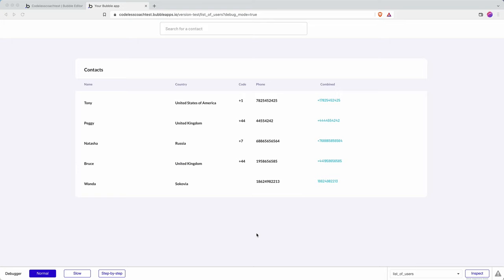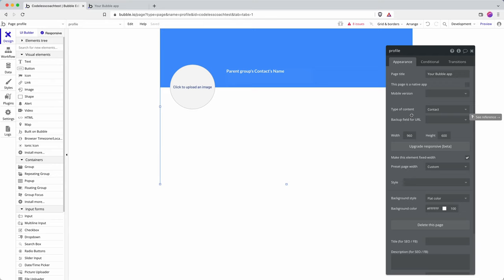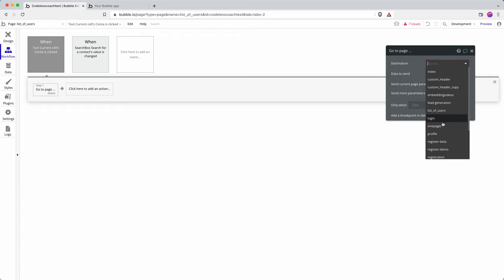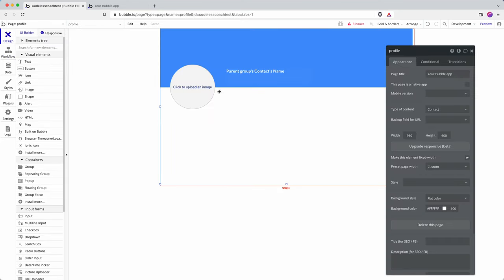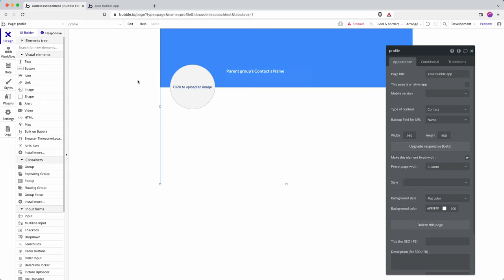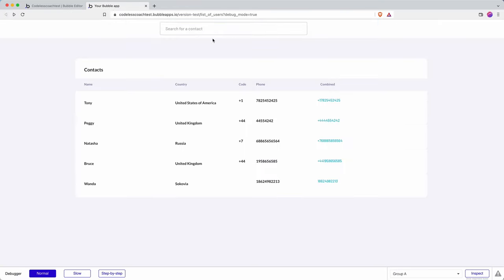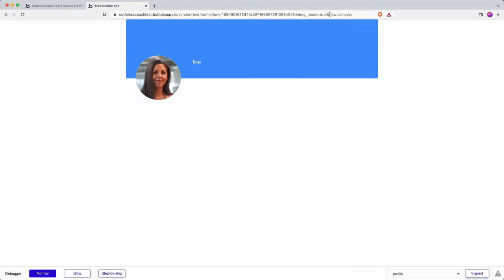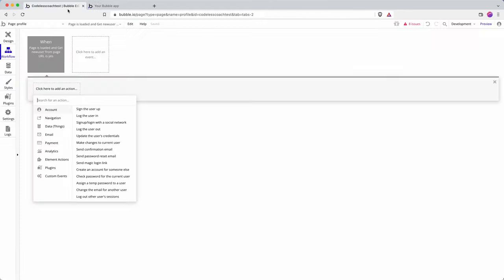Type Of Content - When To Use Page Data Source In Bubble.io | Bubble.io Tutorials | Planetnocode.com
In this Bubble.io tutorial video we show how to display content using dynamic data from your database on a page. Using Page Data Source is the best way of designing a page to show a single entry from a list of data.